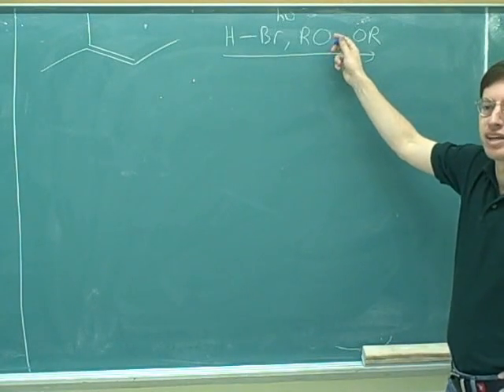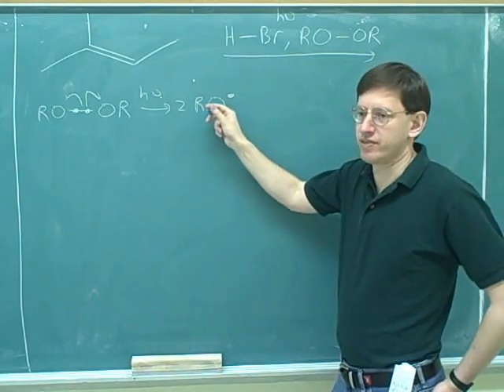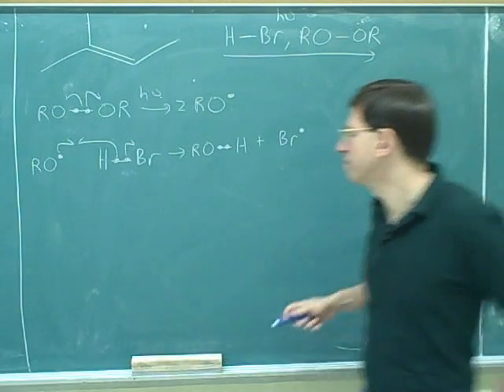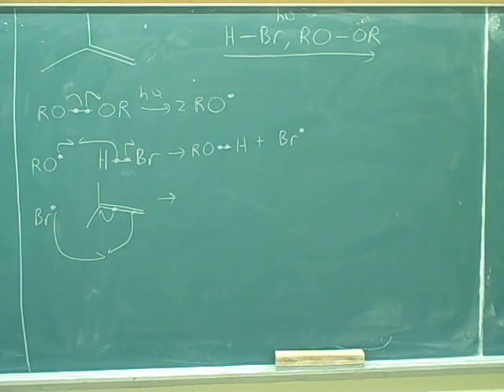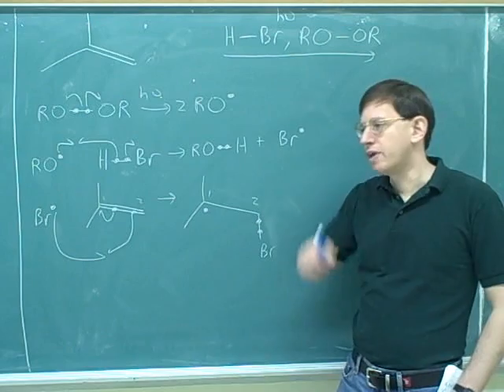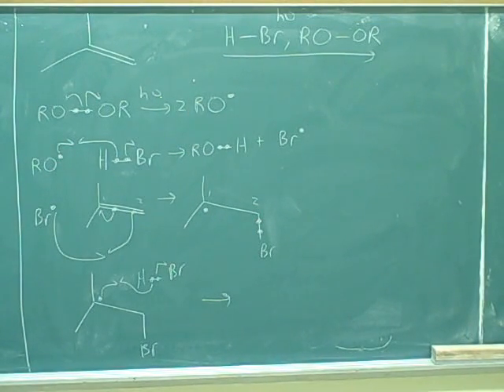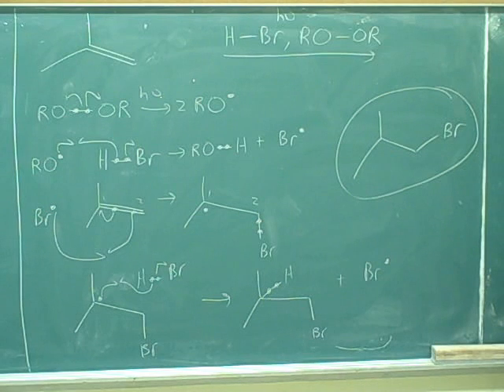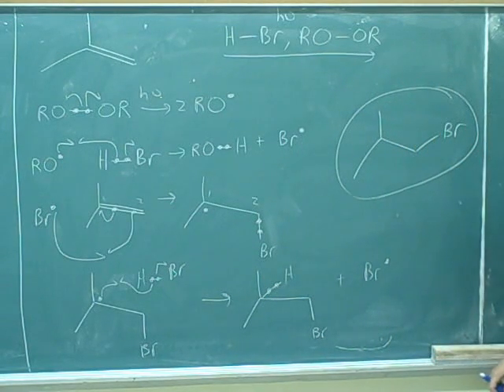Addition to alkenes: H2, HX, H2O (10)